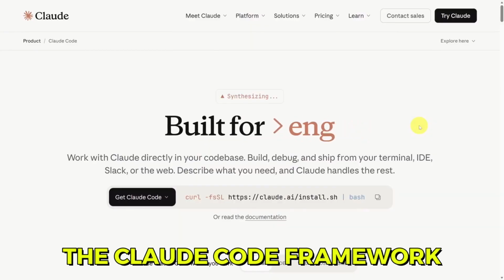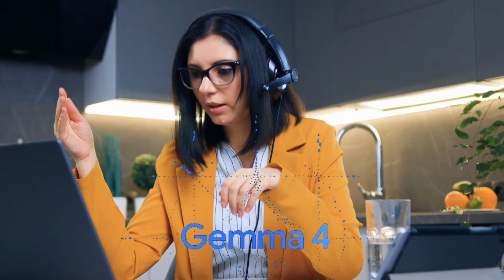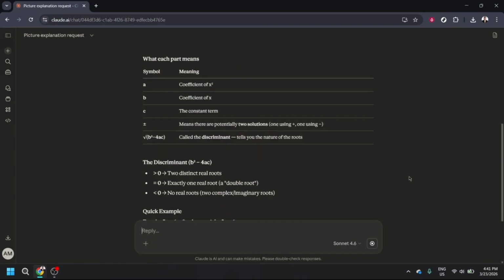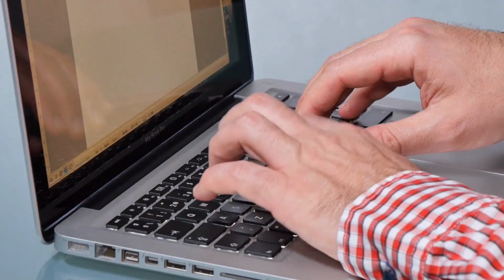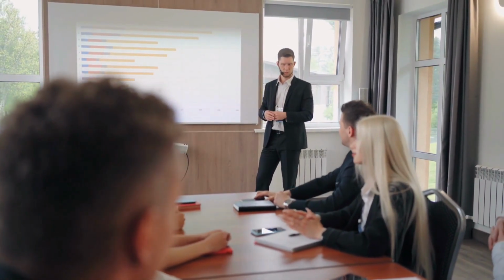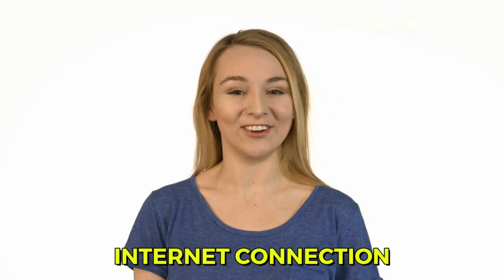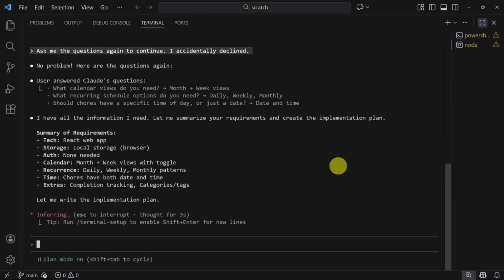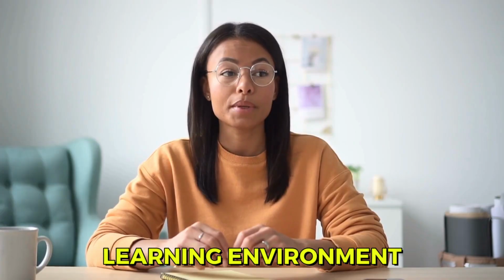Build With Claude Offline - Zero Rate Limits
Discover how to use Claude 100% free and privately on your own computer, addressing common issues like token limits and slow performance. This claude tutorial shows you how to make money online by building AI tools with zero cost, rate limits, and no internet connection required. It's a great resource for ai for beginners looking to understand how to use claude and leverage local llm capabilities.